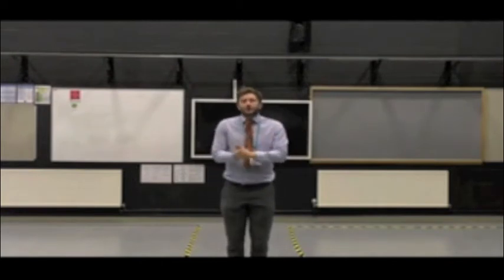Heathcote Virtual Open Evening 2020 - Drama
A video produced by our Drama Department for our Virtual Open Evening.